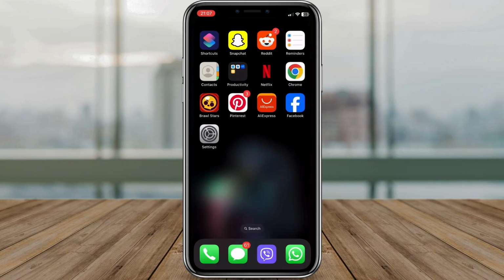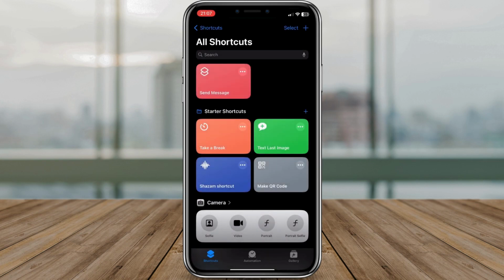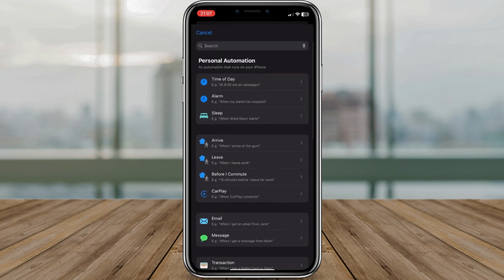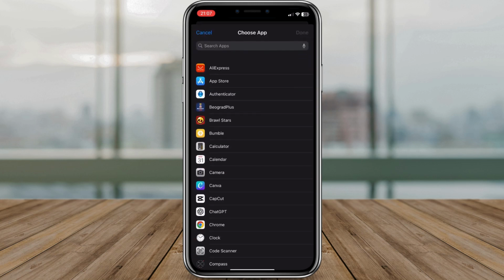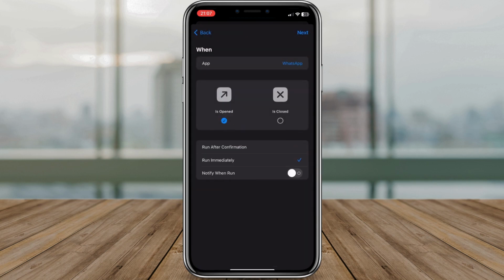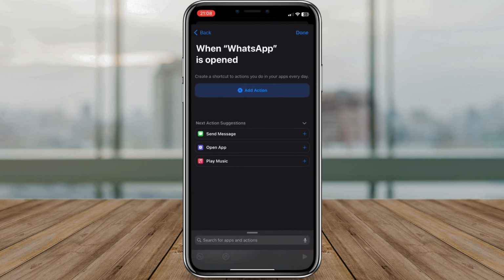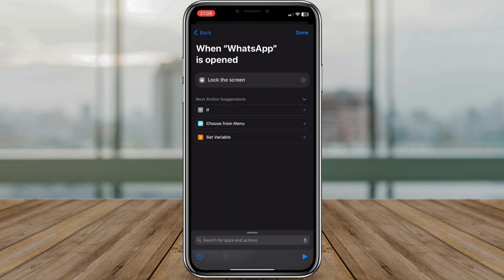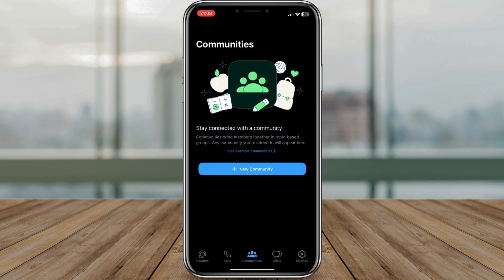How To Lock WhatsApp With Face ID | Full Guide [2024]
🔒✨ Secure your WhatsApp conversations with our comprehensive guide on 'How to Lock WhatsApp with Face ID' in 2024! 📱🚀 In this step-by-step tutorial, we'll walk you through the process of adding an extra layer of protection to your WhatsApp using Face ID. From setting up biometric authentication to ensuring your private messages stay private, we've got you covered. Watch now and take control of your WhatsApp security with this full guide! 🌐🤳